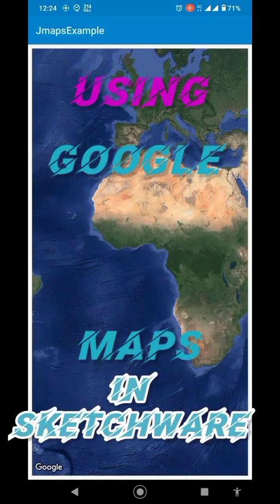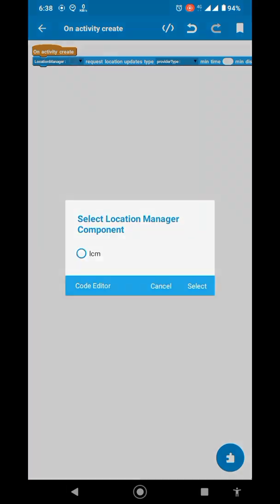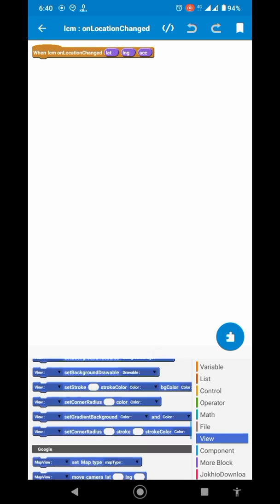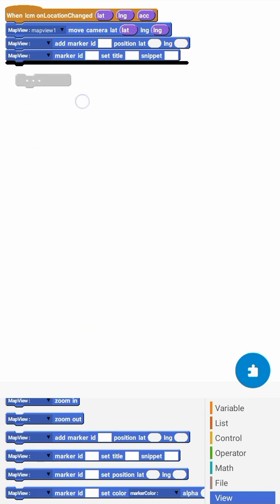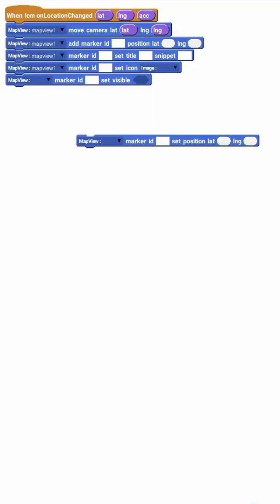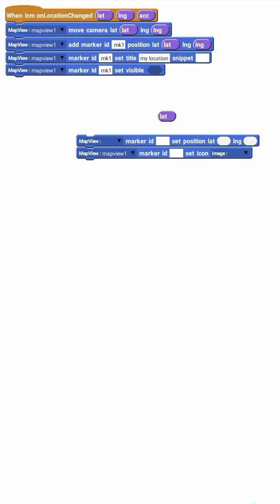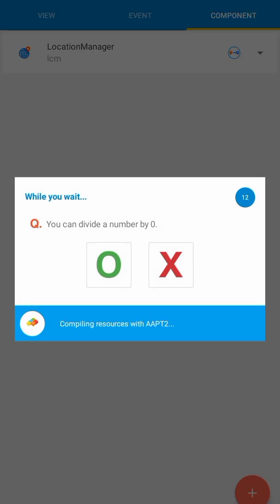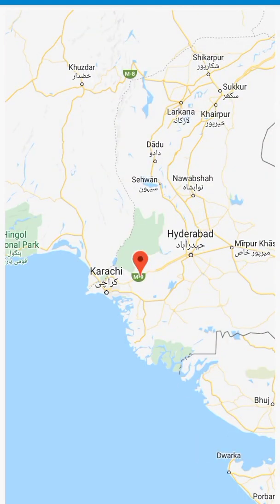how to get user location in Google maps in sketchware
Easiest way to implement Google maps in android app. how to get your location/user location.